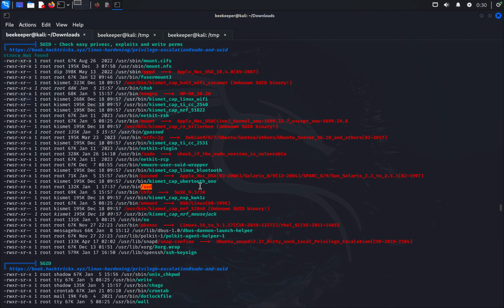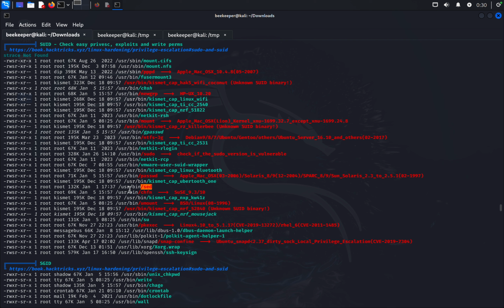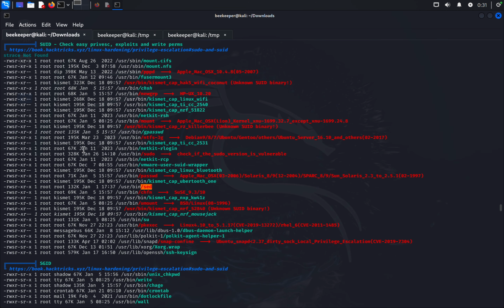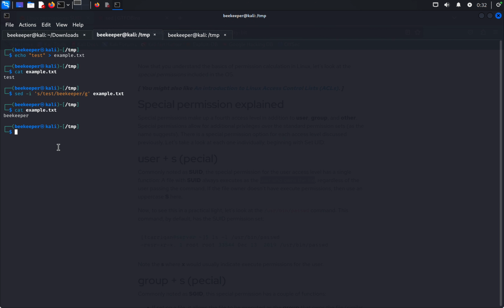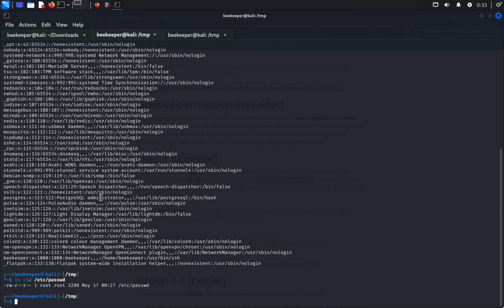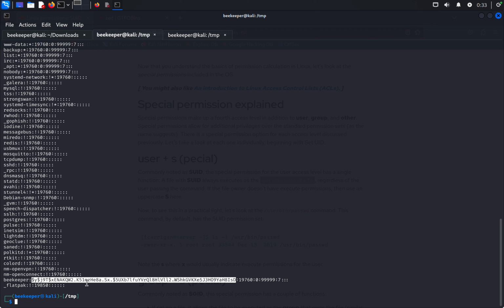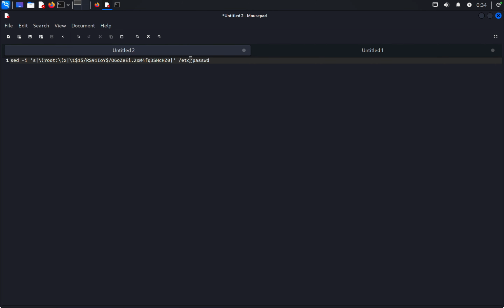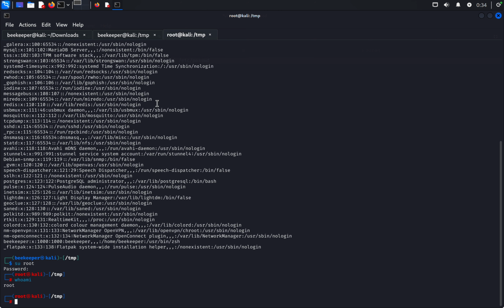Linux Privilege Escalation with SUID sed Command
In this video, I demonstrated a simple privilege escalation technique with the SUID bit set on the sed command.